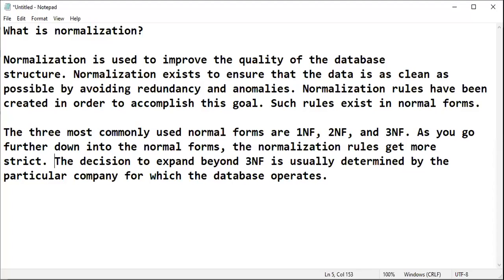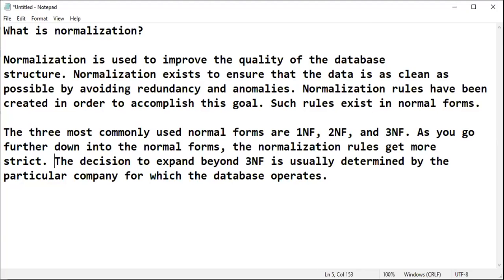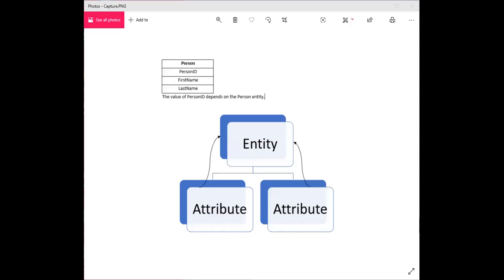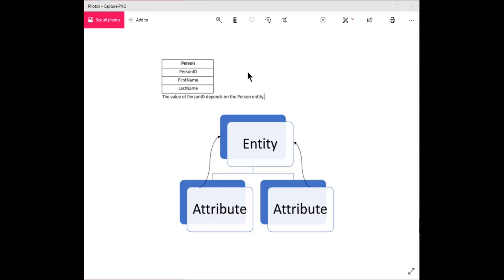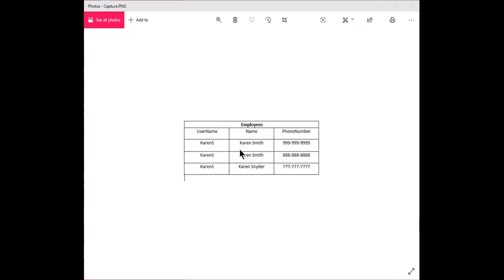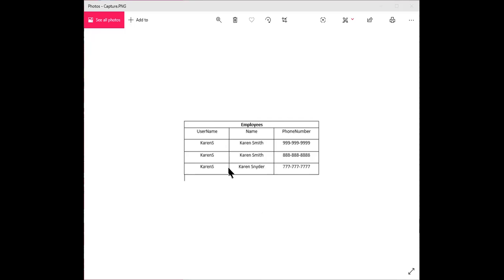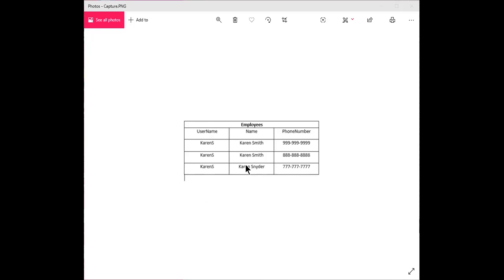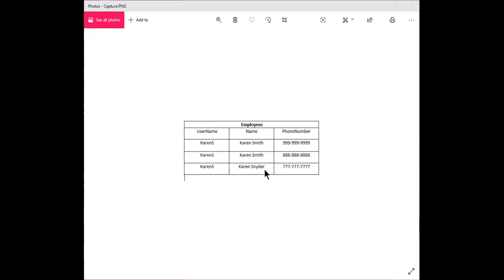Database Normalization Part 1: What Is Normalization?